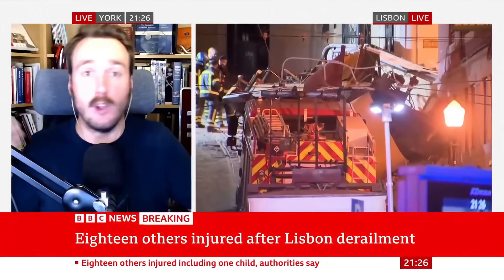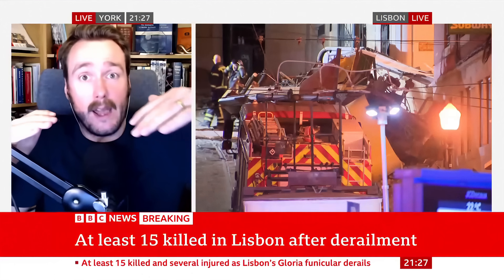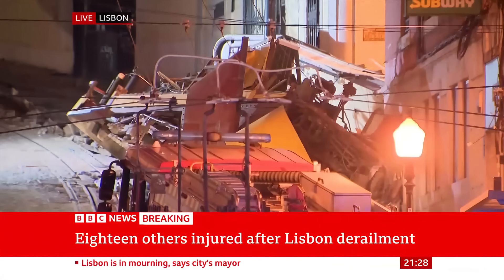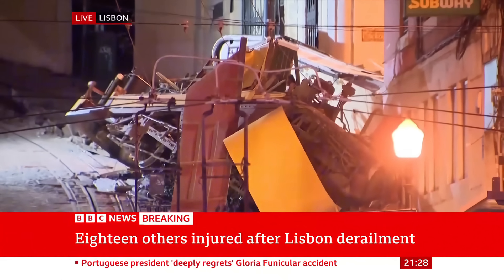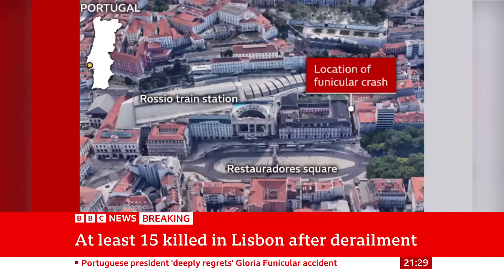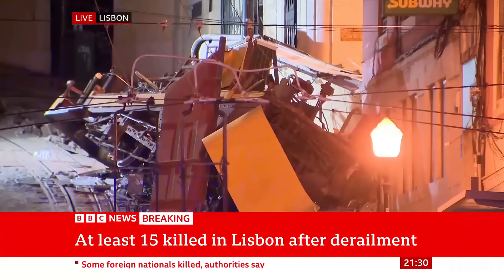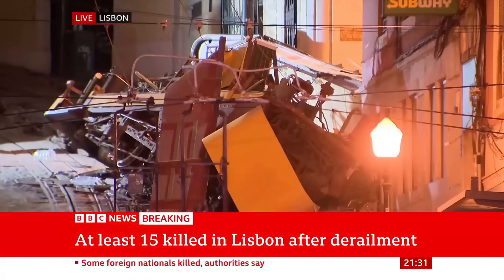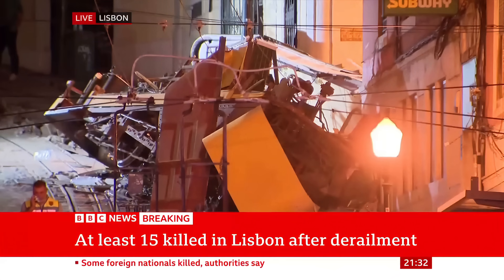Engineer gives thoughts on Lisbon funicular crash | BBC News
As I write this it is still very early on in the story of an awful crash of Lisbon's Glória Funicular. I gave a few thoughts on BBC News on the fundamentals of funicular railways, explain which ways they can go wrong and how investigations will be proceeding to prevent this happening again.